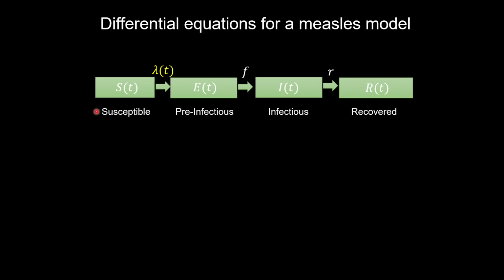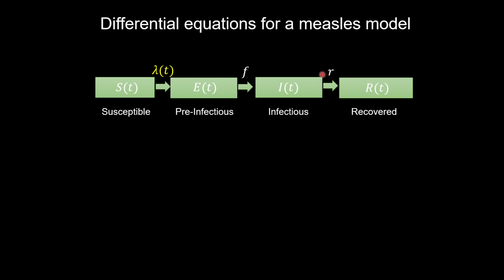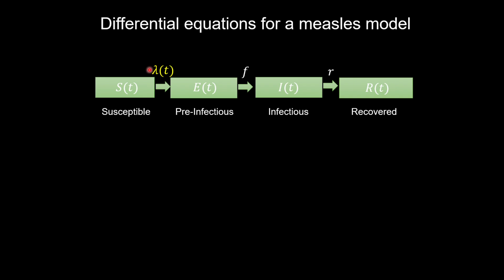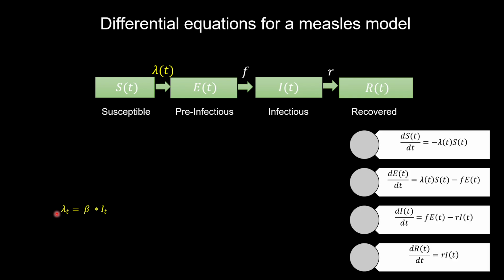SEIR model | Modeling the Pandemic, chapter 1